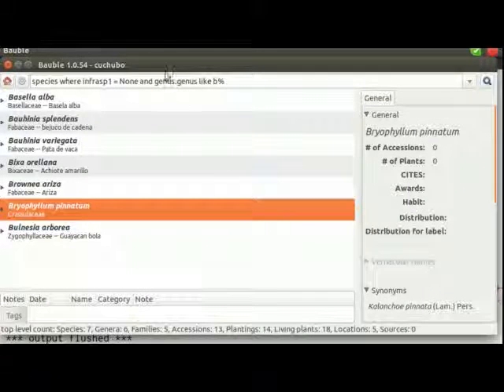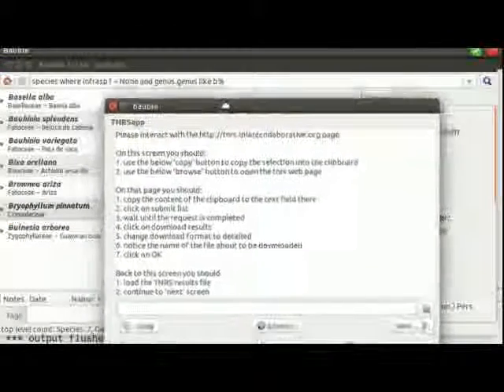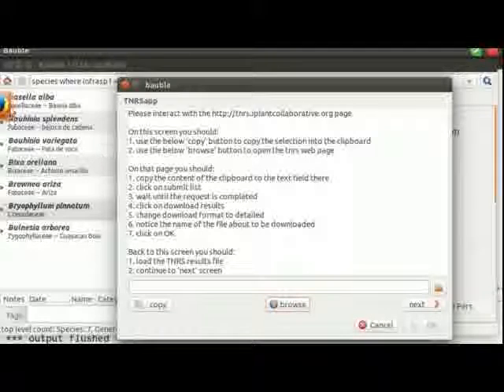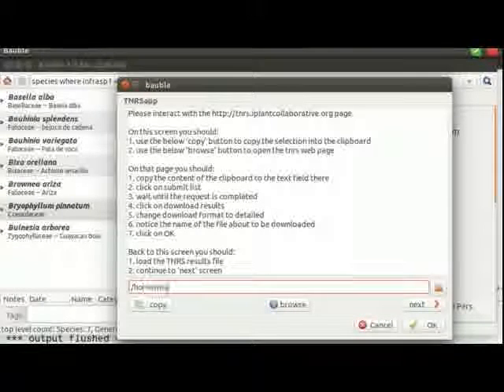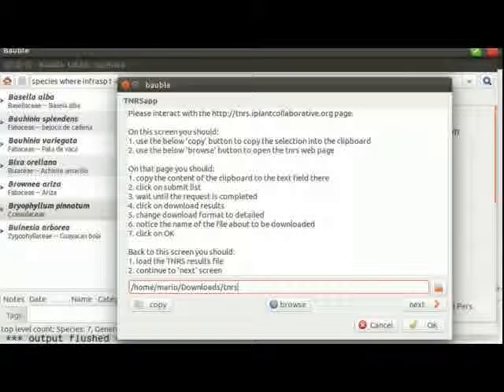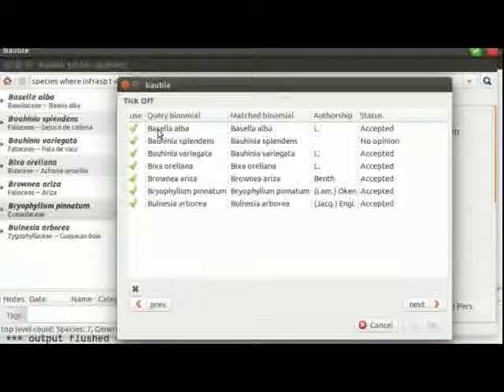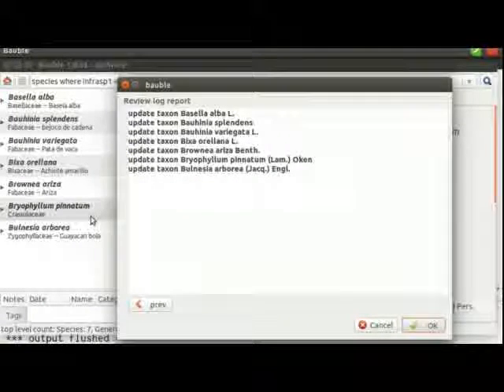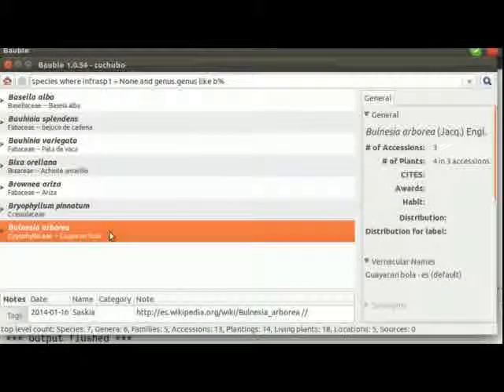Bauble 004 (1.0.54) batch taxonomic check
Bauble's new Batch Taxonomic Check, or how to insert taxonomic authorship for all of your plant species and still keep time for your plants.
this is a first low res video